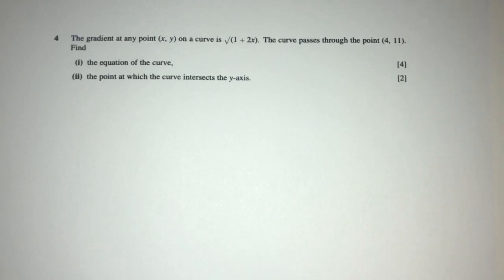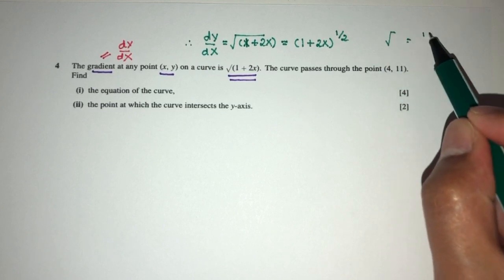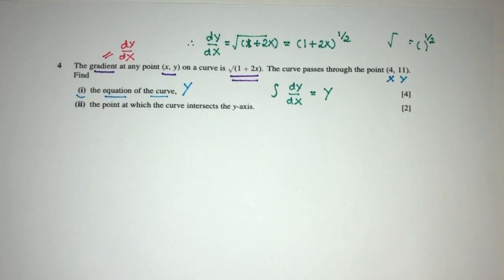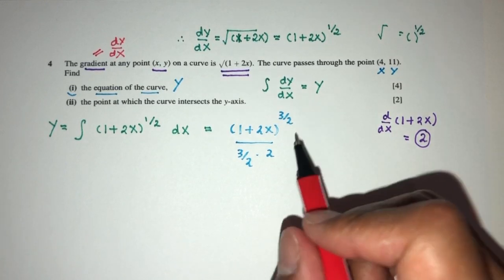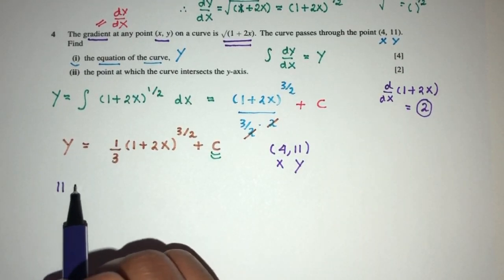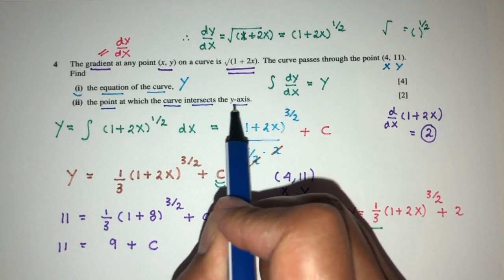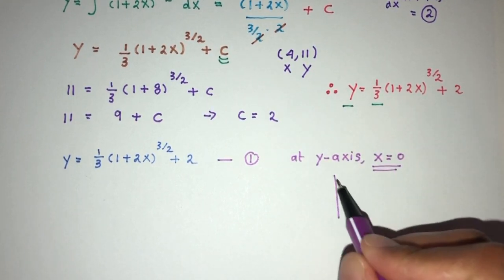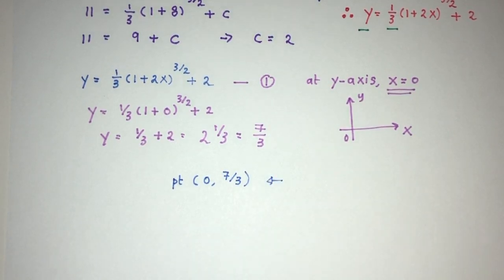A level P1: #3. Integration